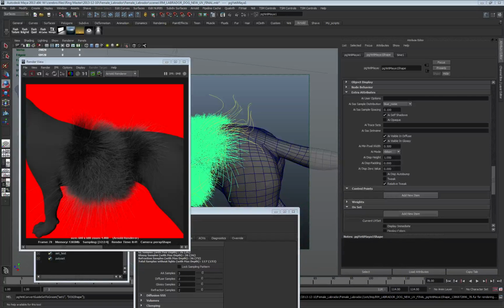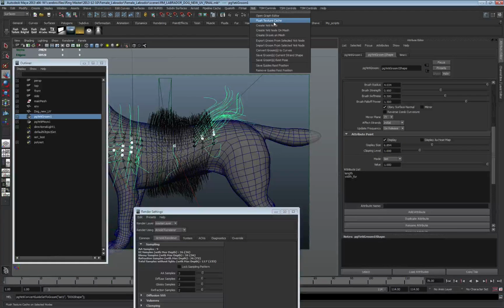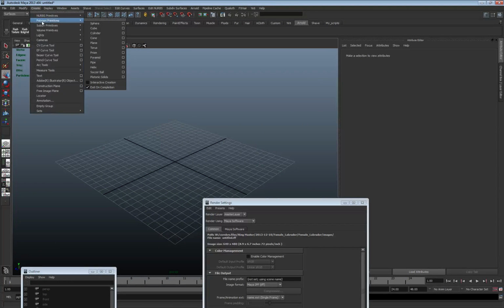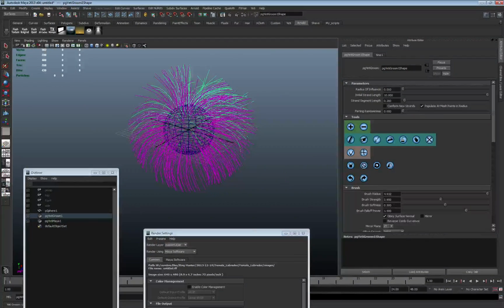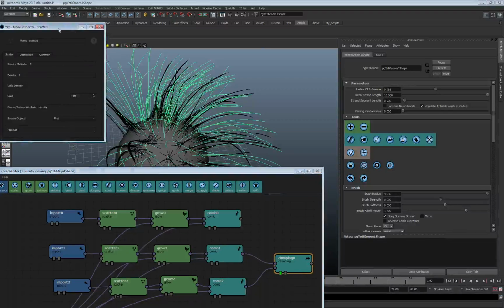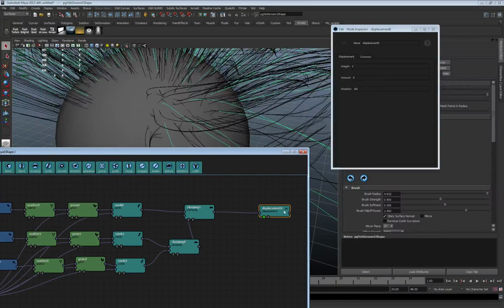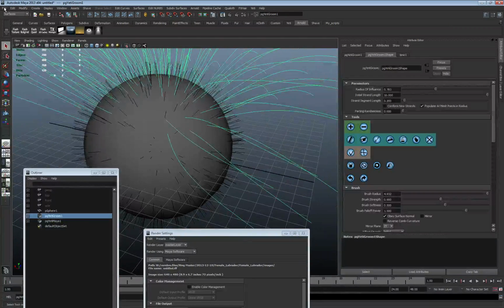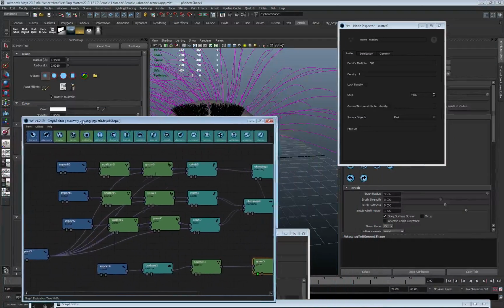yeti part2 3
Yeti Beginners webinar